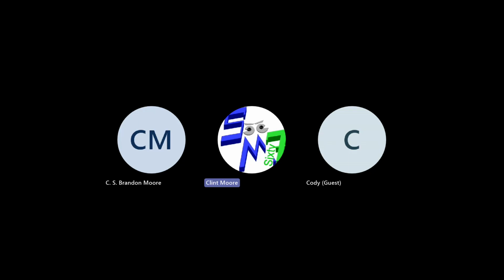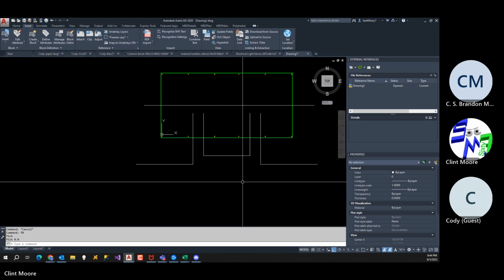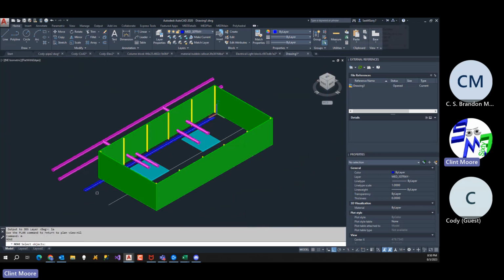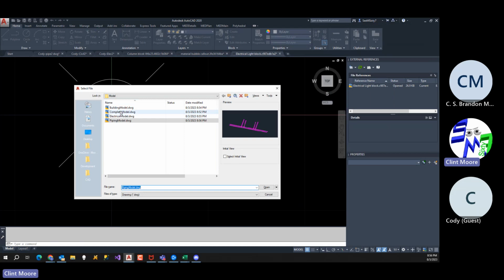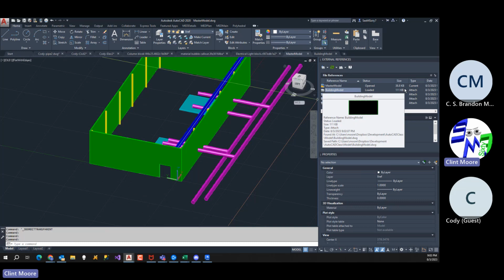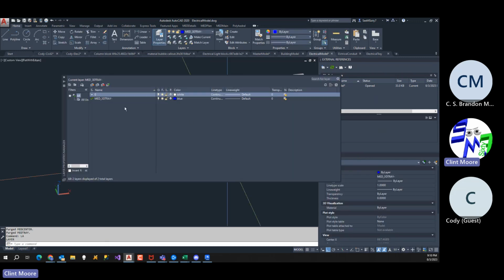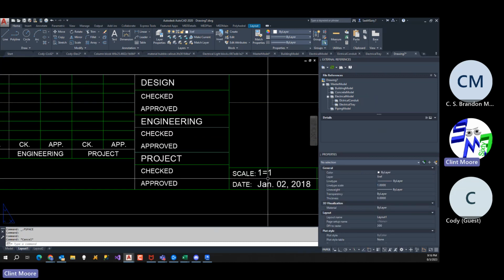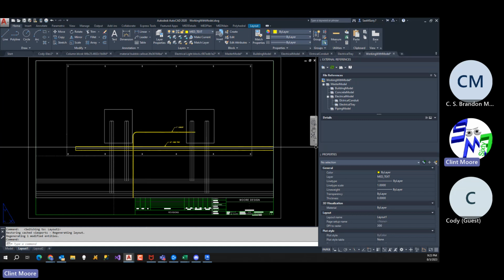CAD Class 20230803 203729 Workiong With Model Files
Working with model files Xrefs, multi parts and paper space with view ports